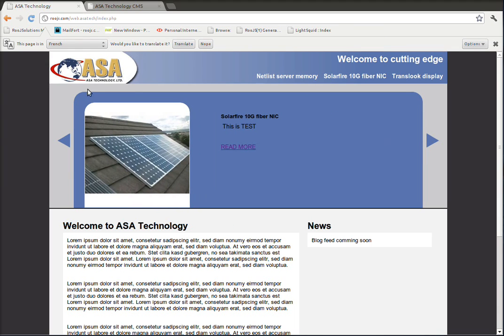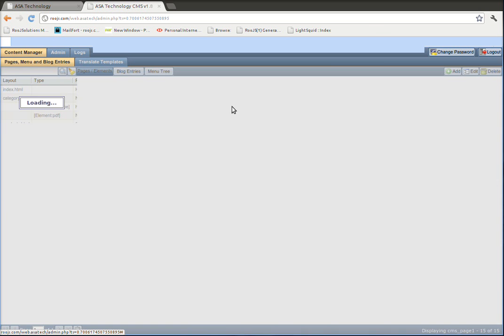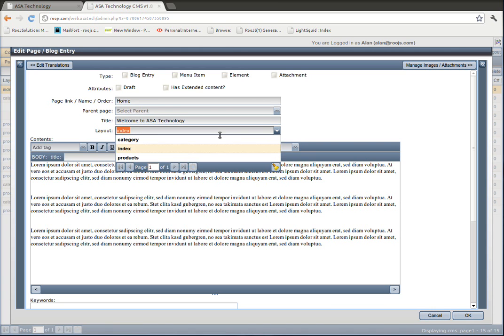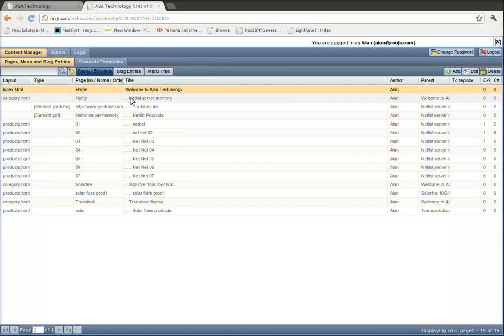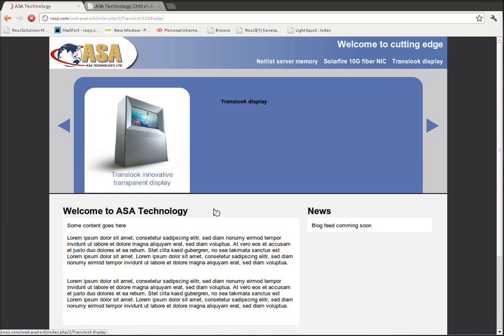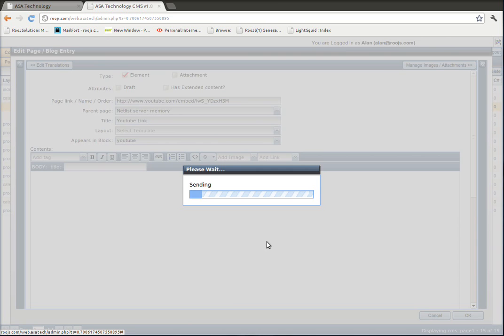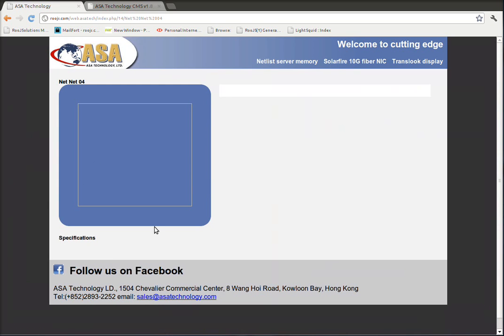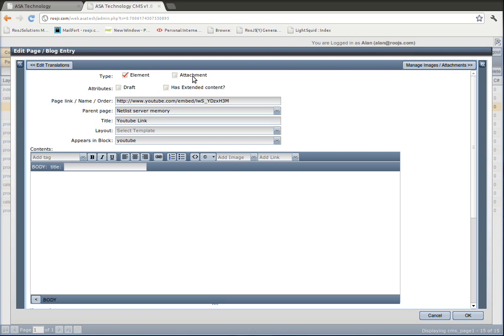Pman Basic CMS system usage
An introduction to the basic CMS system in Pman.